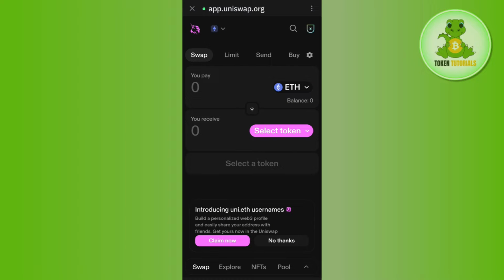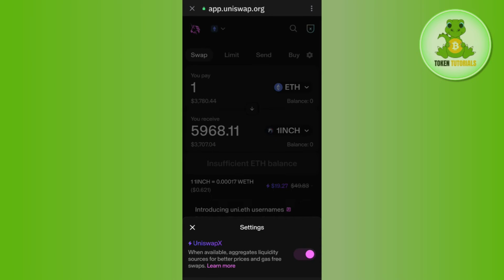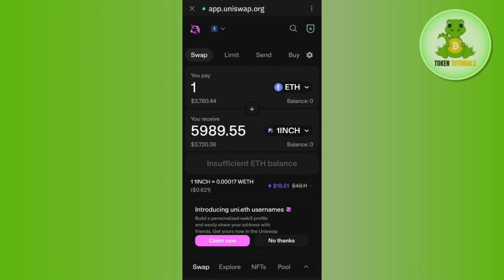How to Reduce Ethereum Gas Fees on Trust Wallet | Save Ethereum Gas Fees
Welcome to TokenTutorials! In each video, I will show you How to Reduce Ethereum Gas Fees on Trust Wallet.